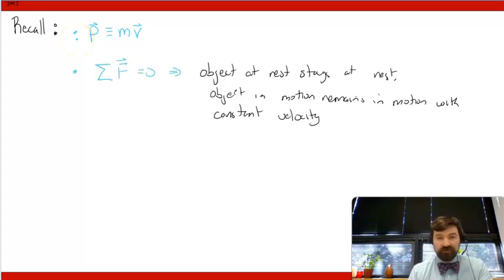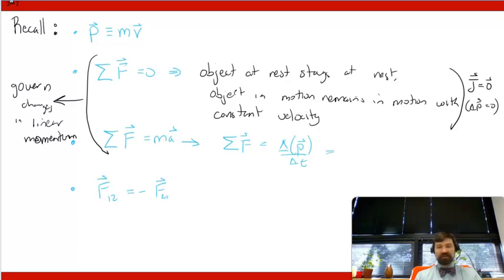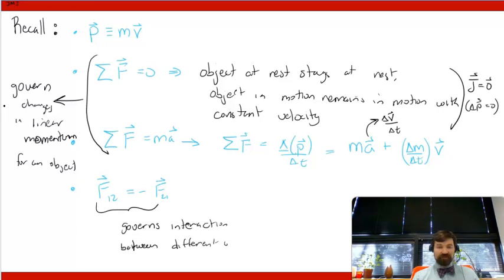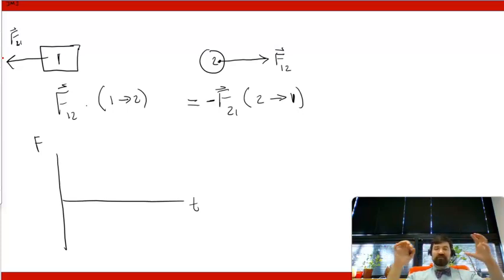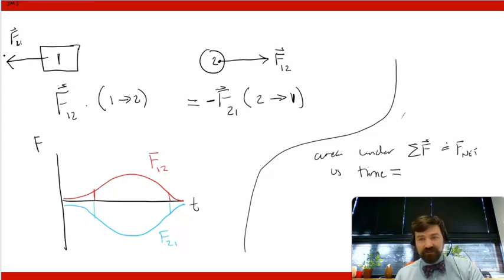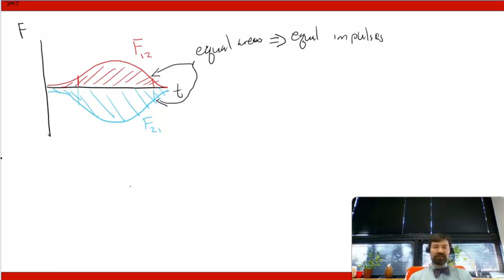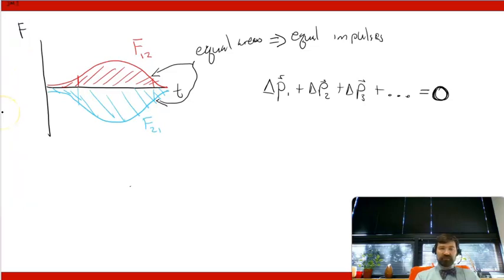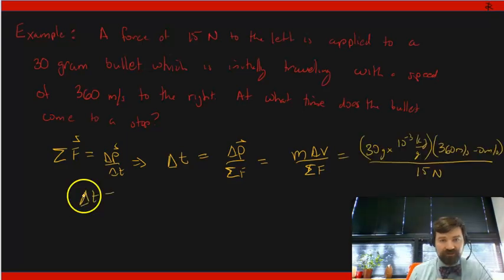Newton's Laws and Linear Momentum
Tying together Newton's Force Laws with linear momentum.